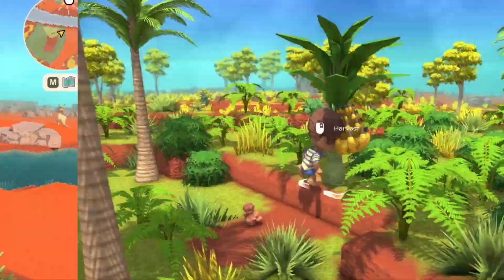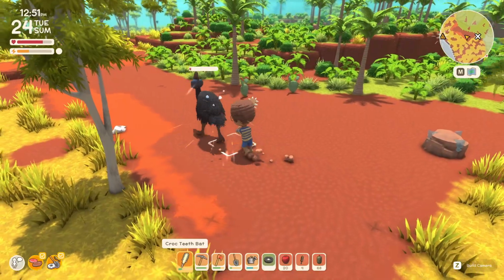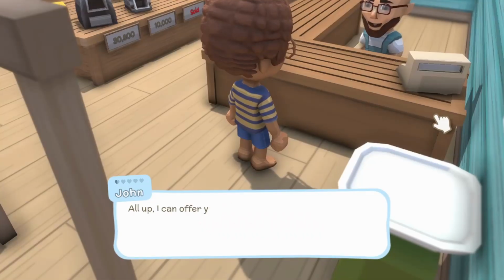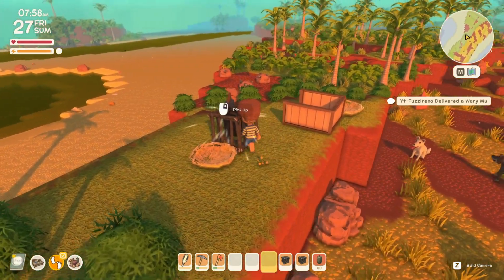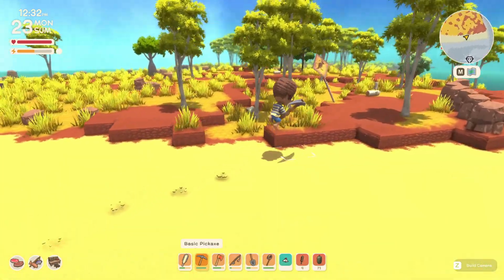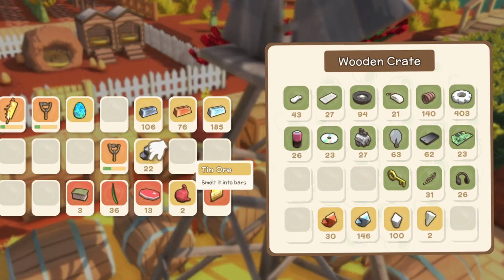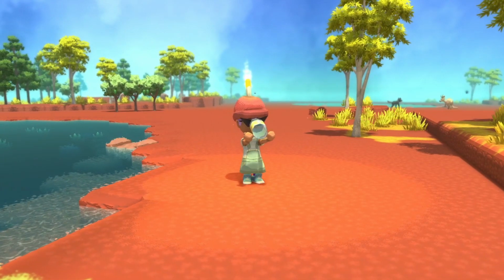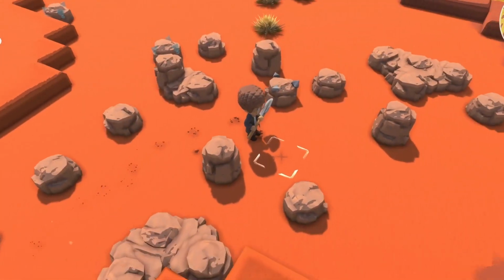BEST Early Game Money Tips! | Dinkum Money Tips and Tricks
Need easy Dinkum money making tips? Here is a quick video on all the ways to make money WITHOUT using the mine or metal detecting!